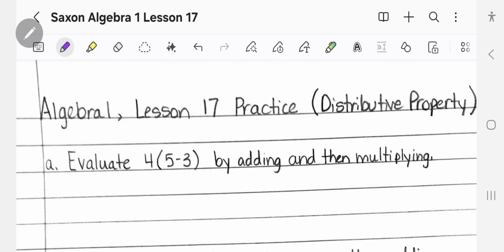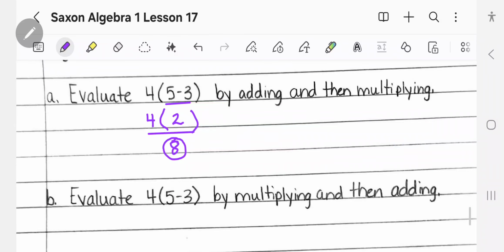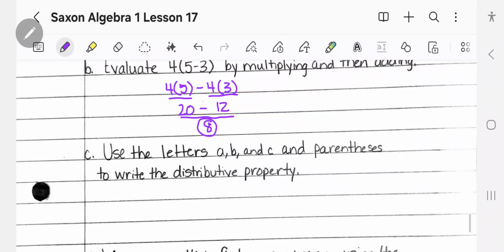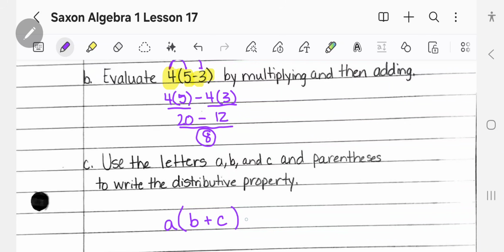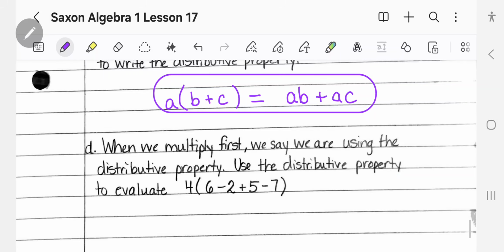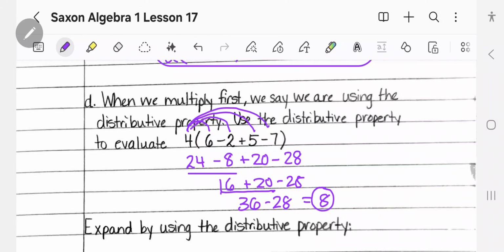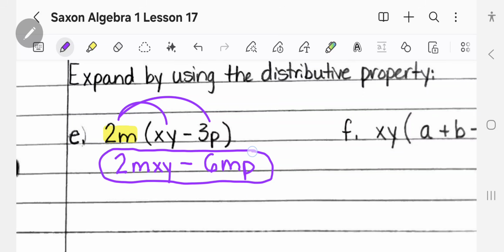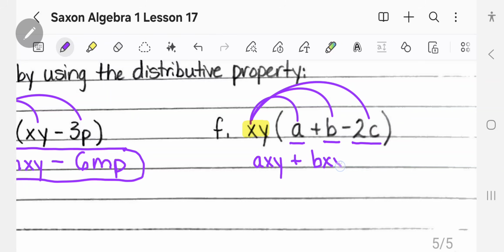Saxon Algebra 1, Lesson 17C Practice (Distributive Property)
These problems are from the Lesson 17 practice set in Saxon Algebra 1, 3rd edition. They provide practice using the Distributive Property.